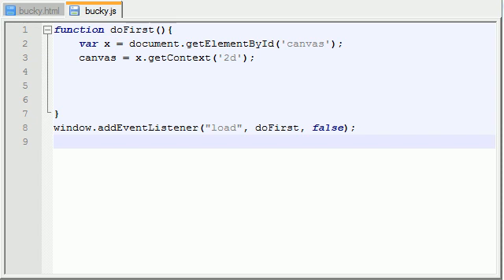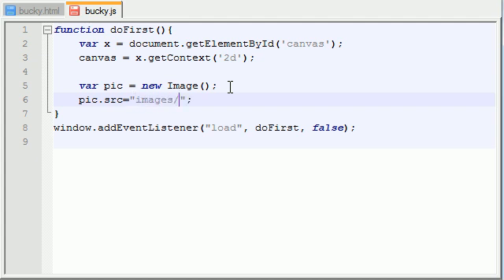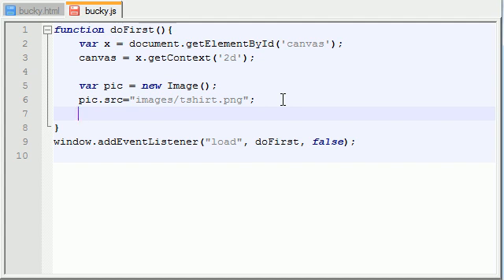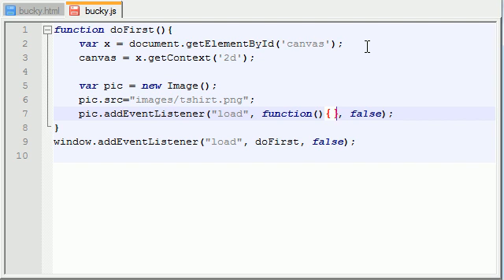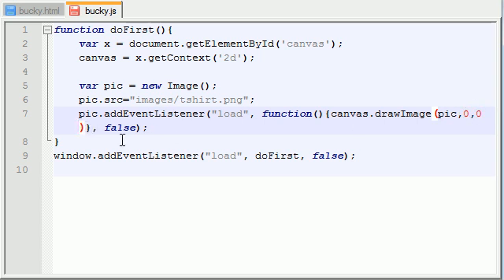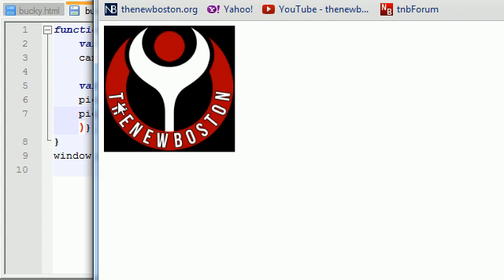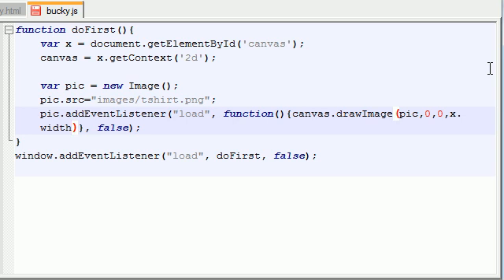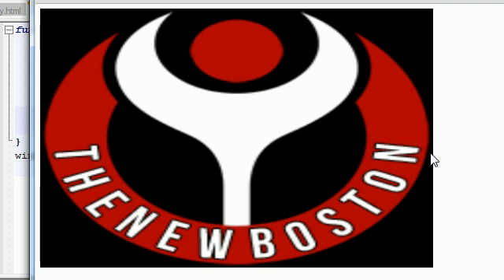HTML5 Tutorial - 42 - Images on the Canvas